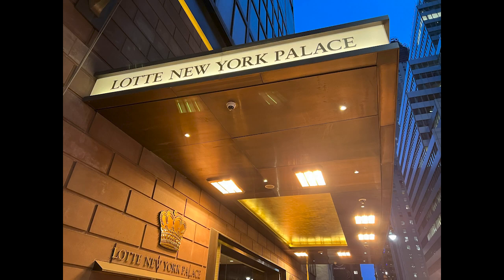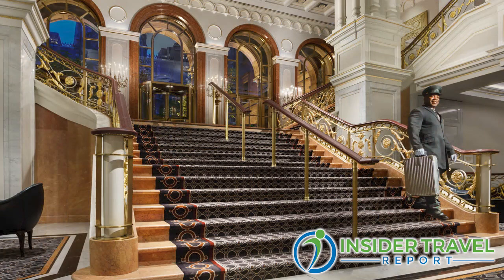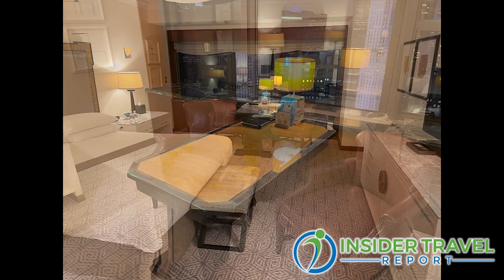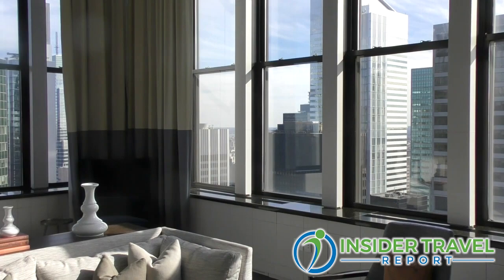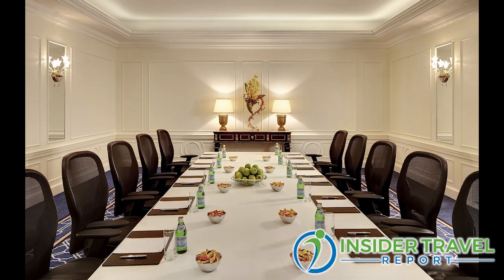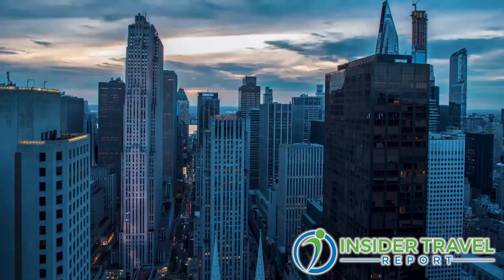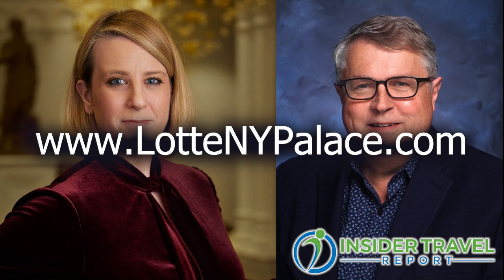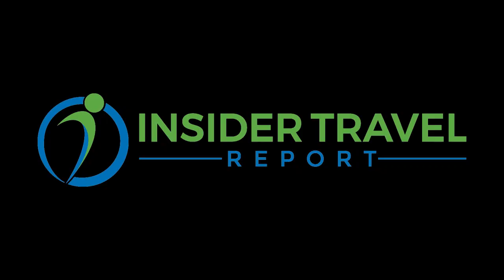Insider Video: What’s New at the Palace-the Lotte New York Palace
Becky Hubbard, general manager of Lotte New York Palace, takes James Shillinglaw of Insider Travel Report on a tour of her renovated luxury hotel, which features duplex suites with great views in the tower and opulent bars and restaurants in the former Villard Houses and much more.

No time to watch this video? Listen to the audio podcast with the same title, available on Spotify, Pandora, Stitcher, PlayerFM, Listen Notes, Podchaser, TuneIn + Alexa, Podbean, iHeartRadio, Google,Amazon Music/Audible and iTunes Apple Podcasts, which supports Overcast, Pocket Cast, Castro and Castbox.